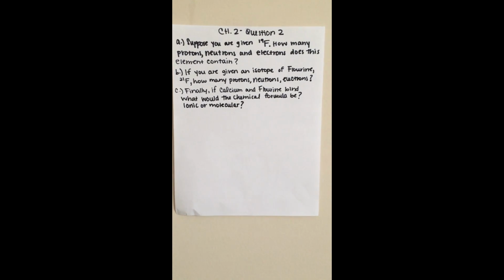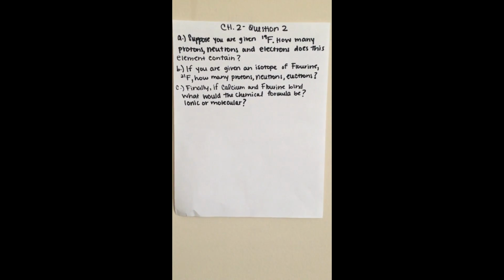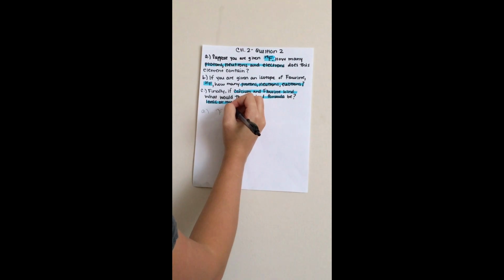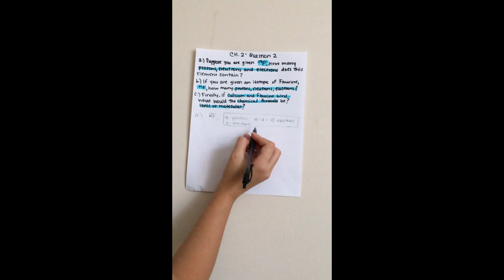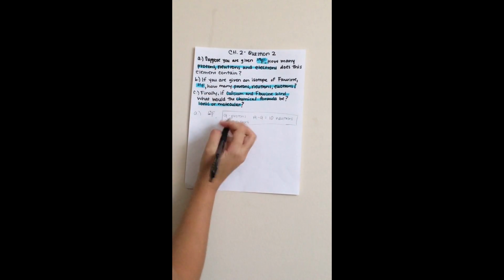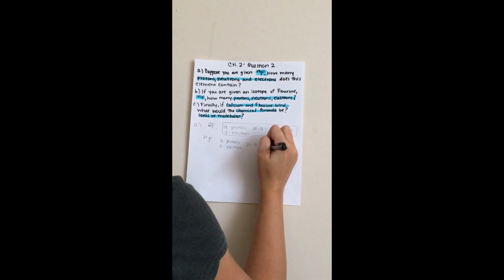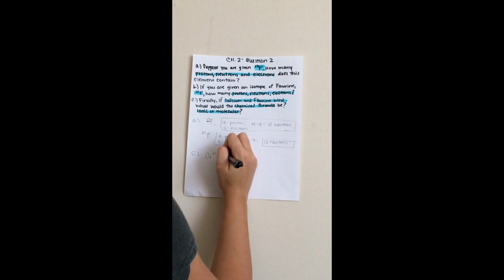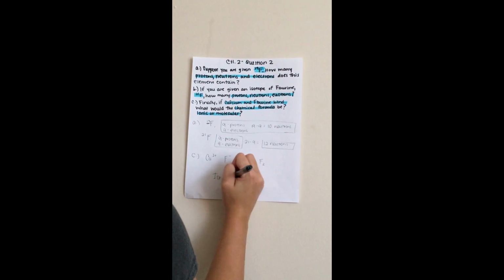Chemistry Chapter 2